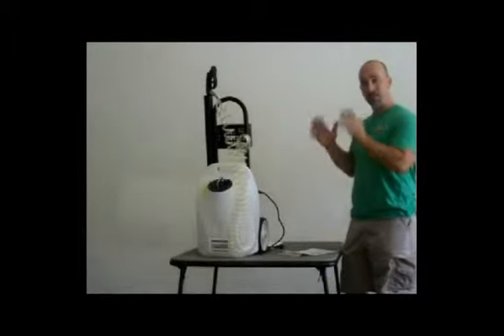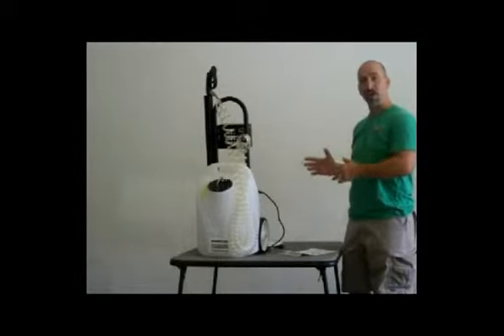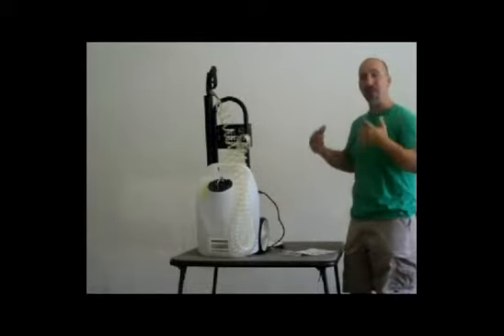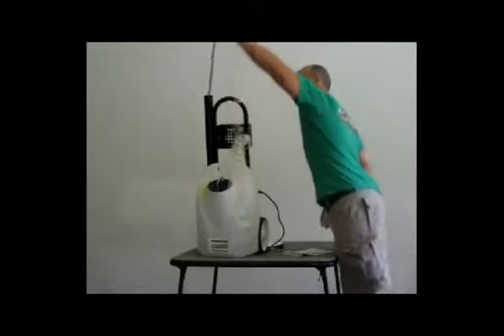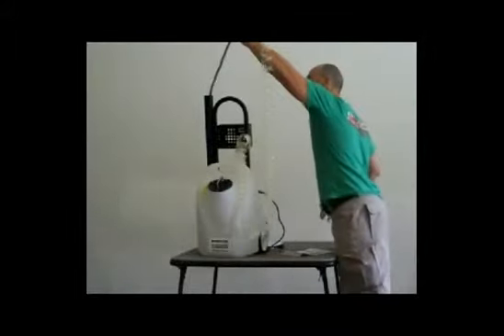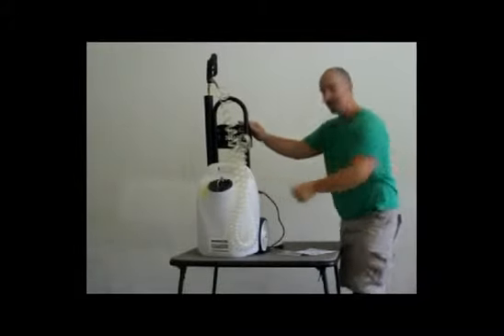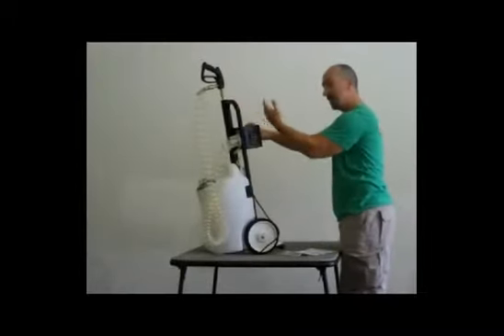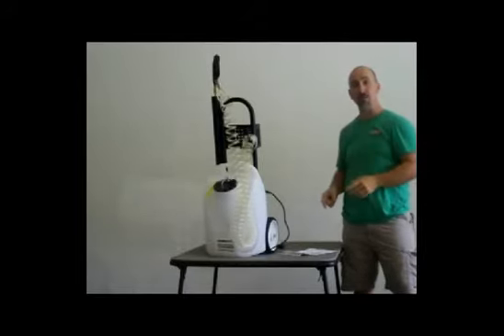Pengiun 2 cordless sprayer 5 gallon masterclean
Cordless sprayer for carpet cleaners prespray your chemicals holds 100 gallon charge with 5 gallon tank includes wheels